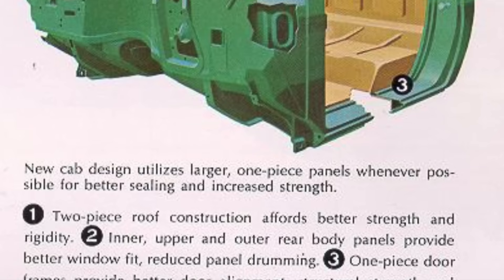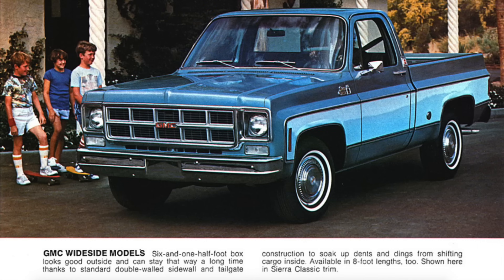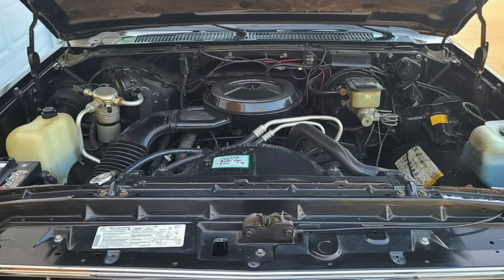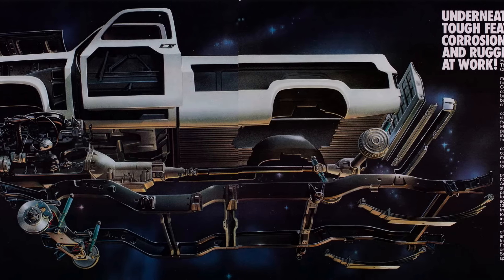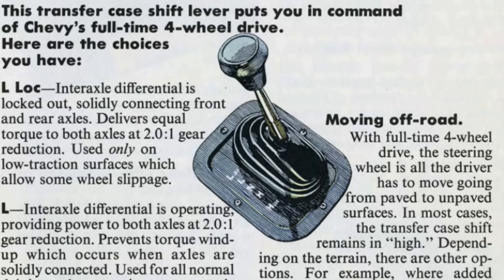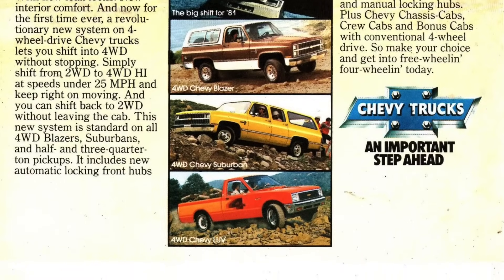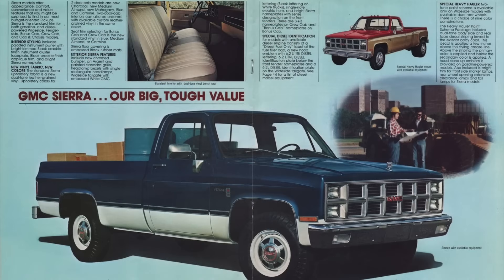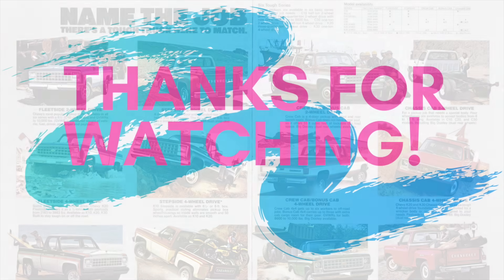73-87 Square Body Chevy & GMC C/K Truck Buyers Guide (Design, Options, Engines, Common Problems)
Square Body Truck Buyer's Guide! We'll cover the common problems, the specs, and everything else you've wanted to know about the 73-78 Chevy / GMC Trucks!

In terms of exterior design, the 3rd gen CK was a revolutionary design at the time. GM coined the term "rounded line exterior” for this pickup due to the rounded windshield corners, rounded corners of the cab roof, rounded-corner doors, slanted front fenders, and rounded pickup box corners. However, most owners and enthusiasts refer to these trucks are square bodies or box body.

The trucks were only available with a regular cab configuration, except for the crew-cab variant on the 20 and 30 series that offered four doors for 3 more passengers or more cargo inside the cab. The were 2 different styles of pickup beds available. The beds with fender flares were called Fleetside by Chevrolet and Wideside by GMC. They were available in 6.5ft and 8 ft lengths and depending on the year, both wood and steel beds were available. The Stepside by Chevrolet and Fenderside by GMC, was a narrow width flare fender pickup box featuring steps along with standalone tail lamps. Initially, only wood floors were available, but later models received steel floors.

Some other nice exterior elements include the wide front grilles, full doors that extended to the roofline, and the wonderful collection of different paint colors and finishes available. By now, you should have noticed all of the amazing color combinations and paint styles that these trucks were originally finished in. No truck today comes close to giving you all of the nice paint jobs that were available on the 3rd gen C/K pickups.

The interior in this generation of C/K reflected GMs past progressive attitude towards pickups. They knew that more and more owners were using their trucks as daily drivers, so they intended to make the trucks easier to use and more comfortable to live with.

This progressive attitude led to GM fitting this generation with some wonderful comfort features that weren’t usually available in pickups during the 3rd gen  C/K production time frame. These included soft-touch materials were used throughout including the dashboard, (armrests), steering wheel, and shift levers.  High quality grained interior panels and bright metalwork was used on the inside. Custom Vinyl which was a variant of vinyl or soft Custom Cloth and velour seating surfaces were used. Additionally, there was fabric headliners, door inserts, and deep plush carpeting, depending on the trim level. Higher trim levels used sound-deadening materials for quieter ride comfort. The wraparound dashboard had a full complement of gauges. There was an optional all-weather HVAC system with Air-conditioning that had the vents integrated into the dashboard, and owners could option an AM or an AM/FM radio with the radio antenna integrated into the windshield for a sleek look.

The GMC was available in Sierra, Sierra Grande, Sierra Classic, and the top-of-the-line high Sierra trim. The Chevrolet was available in custom deluxe, Scottsdale, Cheyenne, and its’s top-of-the-line-model, the Silverado. The high trim levels were plusher and had an emphasis on comfort and luxury.

In terms of engines, the third generation CK offered six-cylinder and eight-cylinder power plants as well as some Diesel engines. The entry-level six-cylinder was a 250 followed by a 292 six-cylinder. The 8 cylinder gas engines were available in 305, 350, 400, and 454 cubic inch displacements. The two diesels were 350 cubic inch and a 379 turbo diesel.

Looking at the data, you can see that the horsepower and torque figures are pretty low when compared to today’s engines. This is due to the fact that there was an oil crisis and as well as a strong push to get lower emissions by any means possible. These factors contributed to to create an era of low powered vehicles across most manufacturers.

The 4wd K-Series pickups were available with 3 different systems: a Conventional, a Permanent, or a Shift-on-the-move four-wheel-drive that was introduced for 1981. All K-Series pickups featured four-corner Vari-Rate multi-leaf springs, front live axle with symmetrical (inline) shock absorber geometry, and the Load Control rear suspension system. The 4wd pickups featured a transfer case that was bolted directly to the transmission and driveline components were installed as high as possible to reduce the chances of the undercarriage hitting obstacles, and to achieve optimal ground clearance. Steel wrapped Brake lines and an underbody skid plate optional.

There were lots of great options available on the C/K Pickup trucks. They included niceties like blow eye-line mirrors, power windows and locks, a tilt steering wheel, AM/FM stereo with cassette player, sliding rear window, fuel tank shield, rallye or styled wheels, A CB radio, cruise control, and deluxe or special two-tone paint finishes.

Watch this video to get the full scoop on the 73-87 GM Trucks!